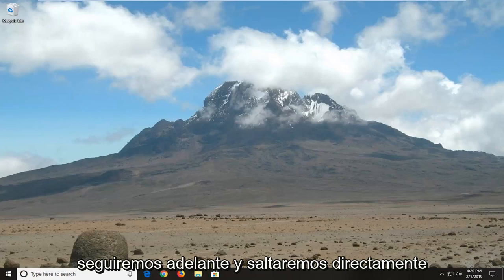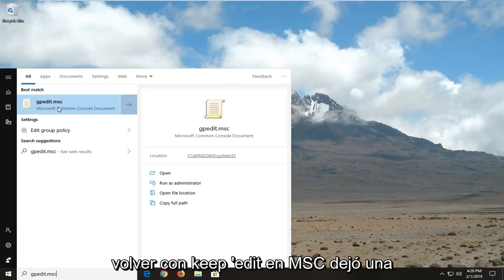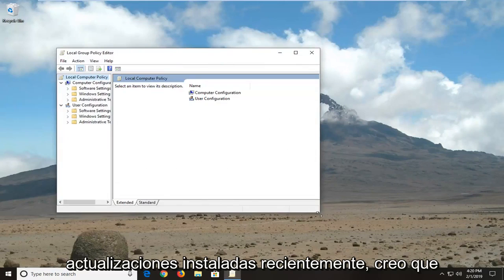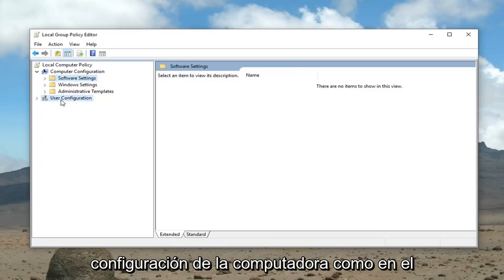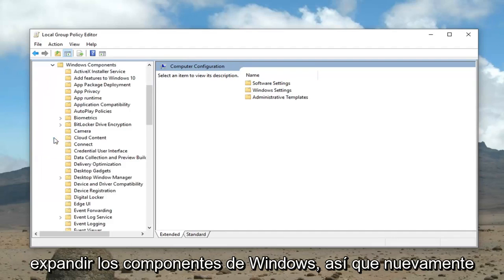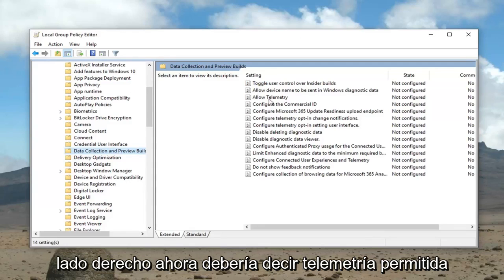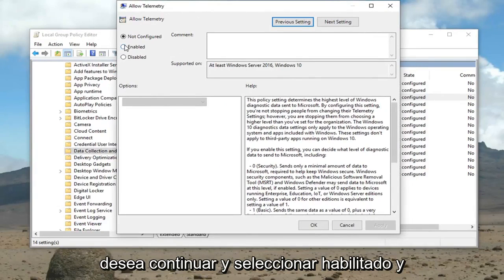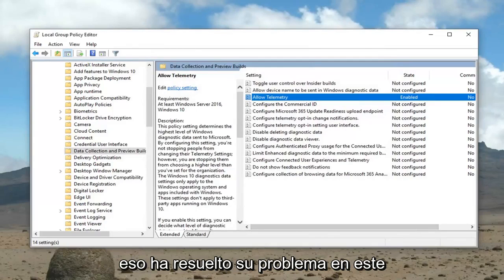Solucionar Faltan correcciones importantes de seguridad y calidad en tu dispositivo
CORREGIR Su dispositivo no tiene correcciones importantes de seguridad y calidad en Windows 10 [Tutorial]

Gracias a Microsoft, los usuarios de Windows 10 reciben actualizaciones de forma regular. Sin embargo, algunos usuarios ven un mensaje de error en su página de actualización. El mensaje de error dice "A su dispositivo le faltan correcciones importantes de seguridad y calidad". Por lo general, este tipo de mensaje de error resultará ser un recordatorio muy útil para instalar actualizaciones importantes, pero el problema aquí es que los usuarios ven este mensaje incluso después de instalar todas las actualizaciones. En el tutorial, seguirás viendo un mensaje de error que te indicará que instales actualizaciones importantes incluso si no hay actualizaciones disponibles para instalar.

En una computadora con Windows 10, se muestra el siguiente mensaje de advertencia en el Centro de actualización y seguridad: "No pudimos conectarnos al servicio de actualización. Su dispositivo está en riesgo porque está desactualizado y le faltan actualizaciones importantes de seguridad y calidad. vuelve a la normalidad para que Windows pueda funcionar de forma más segura ".

Nivel de telemetría: hay una opción en el Editor de políticas de grupo de Windows que le permite controlar los niveles de telemetría. Da la casualidad de que algunas actualizaciones de Windows (especialmente las actualizaciones acumulativas) no se enviarán a su sistema si su nivel de telemetría está configurado en solo seguridad.

Este tutorial se aplicará a computadoras, laptops, computadoras de escritorio y tabletas que ejecutan el sistema operativo Windows 10 (Professional, Enterprise, Education) de todos los fabricantes de hardware compatibles, como Dell, HP, Acer, Asus, Toshiba, Lenovo y Samsung).